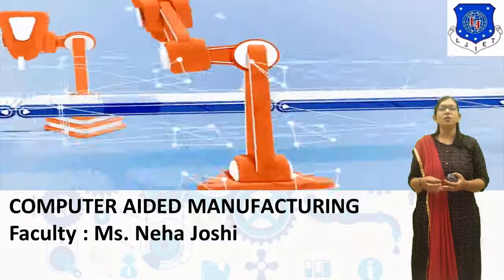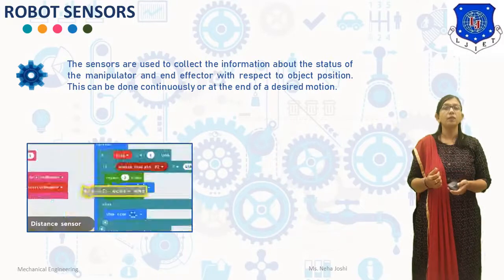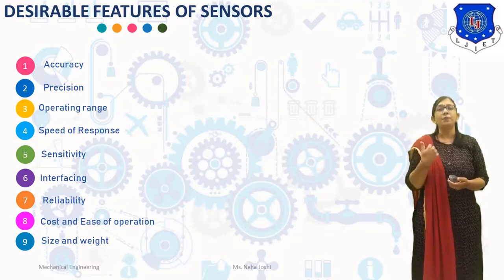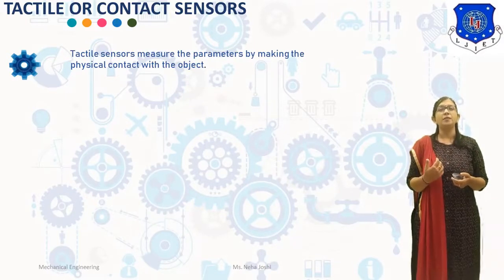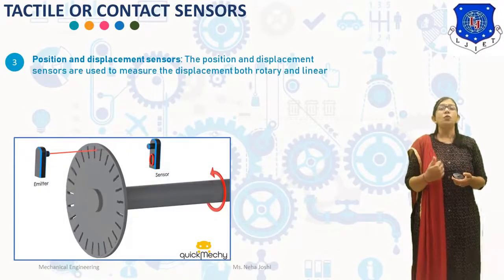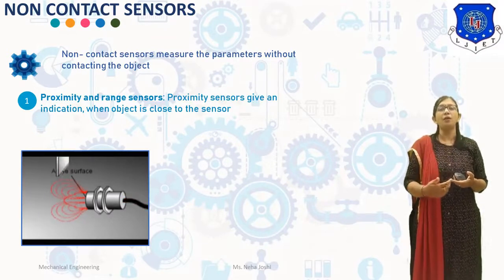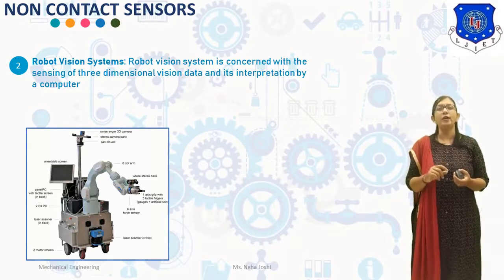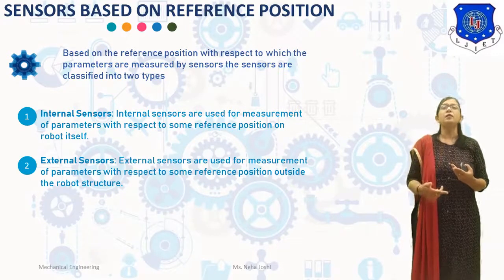L 17 Non Contact and Contact Sensors Used in Robotics | Computer Aided Manufacturing | Mechanical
What is Sensor?
Features of Sensors
Contact and Non contact type Sensors

Next Lecture Link -L 18 Degree of Freedom and Configuration of Robots | Computer Aided Manufacturing | Mechanical